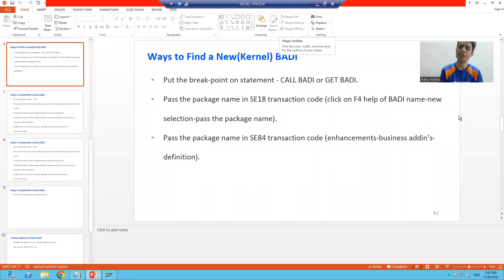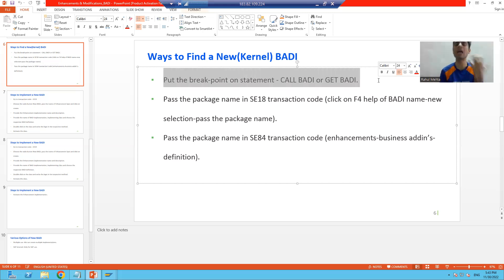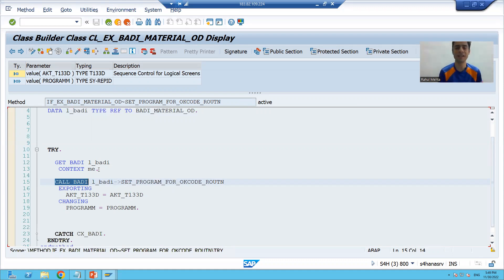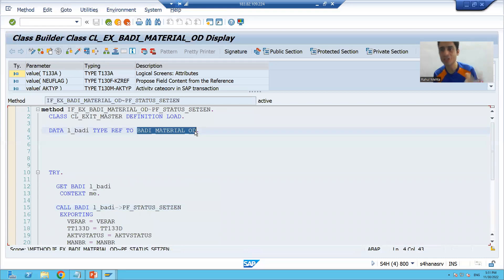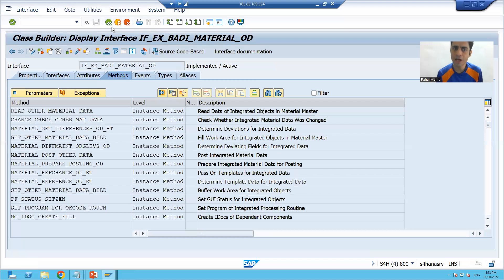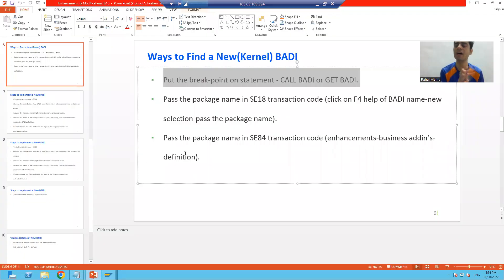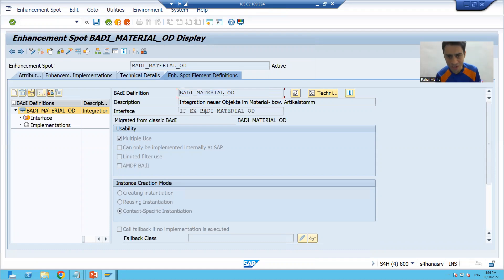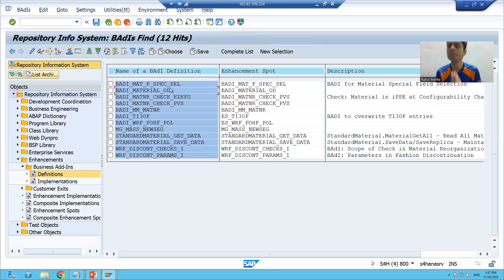27 - Enhancements & Modifications - BADI - New(Kernel) BADI Part2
1) Ways to find a New BADI or Kernel BADI.